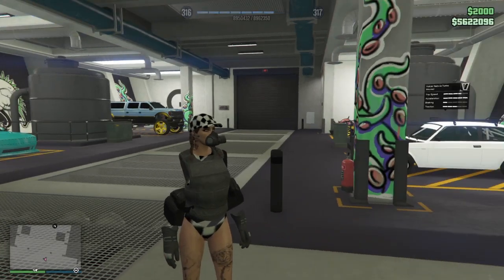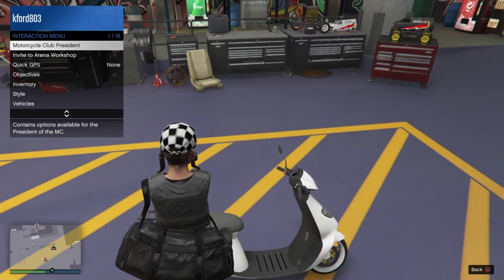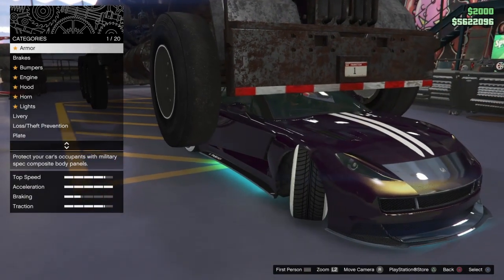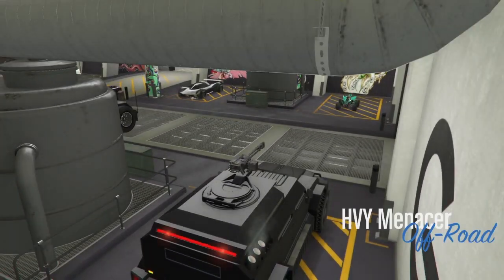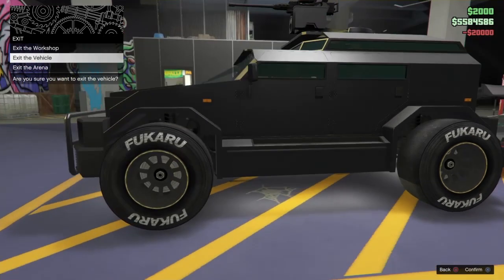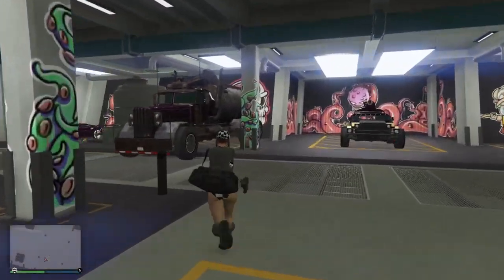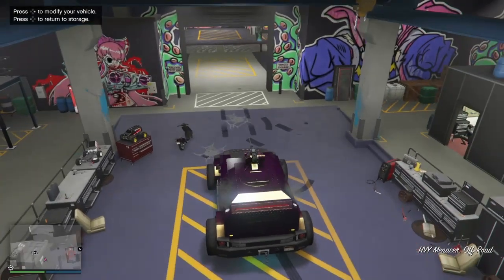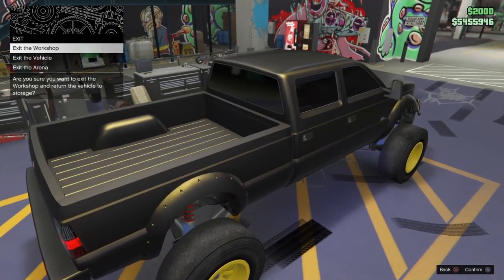PATCHED *Benny's Merge* (How to Change F1 or Benny's Wheel Style)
Yooo welcome to the fam thanks for stoping by. Here you'll find all the latest Grand Theft Auto Online content from glitches to patch notes and everything in between. I'll be doing GC2F live streams every Monday and Wednesday at 6:00pm EST and Friday at 8:00pm EST.  Thanks for all your support you guys are legends. ESKETIT